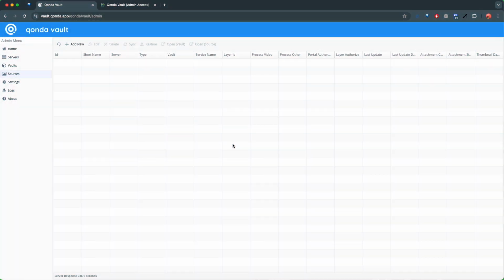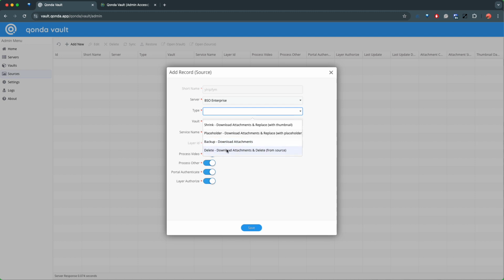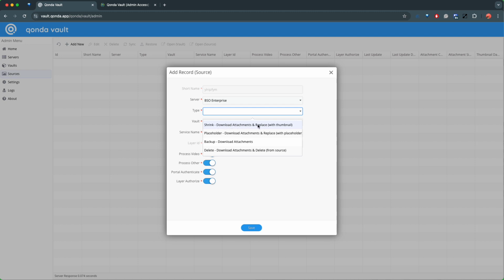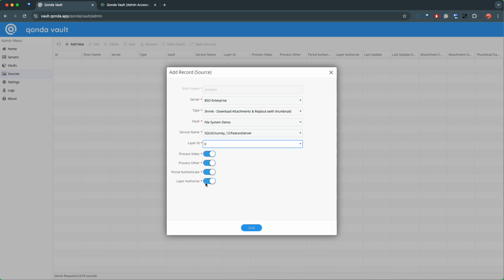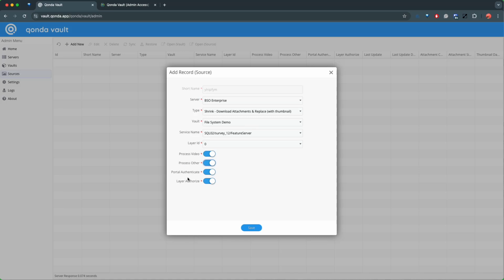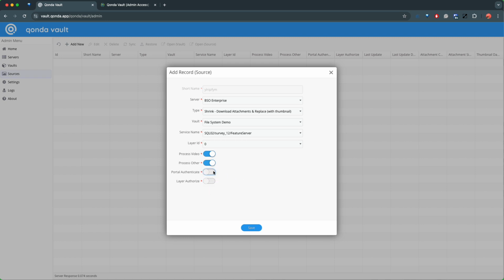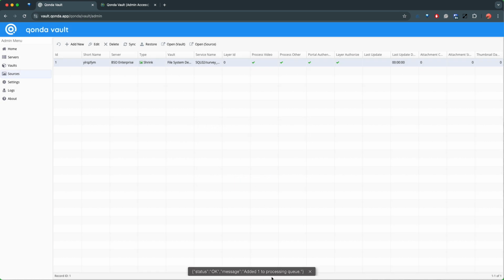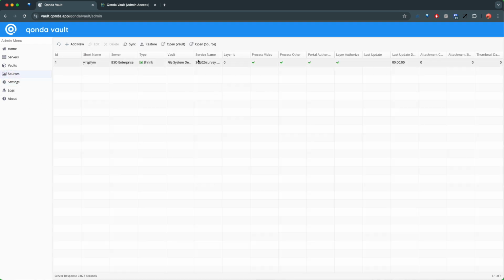Qonda Vault - Configuration (Step 4 - Add Source)